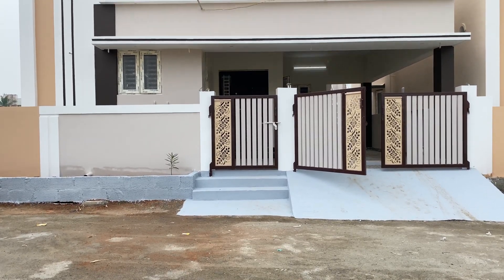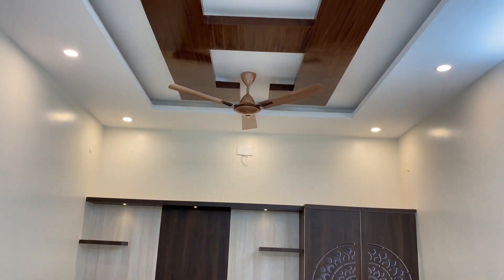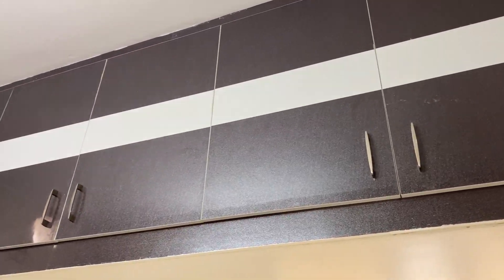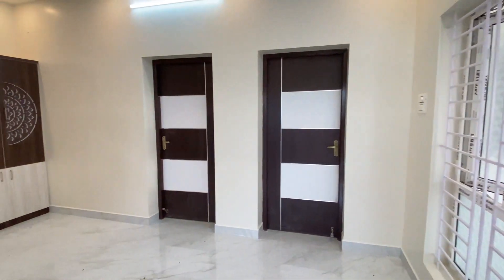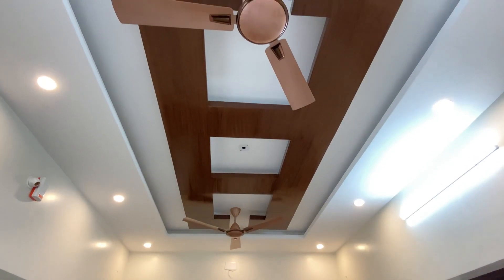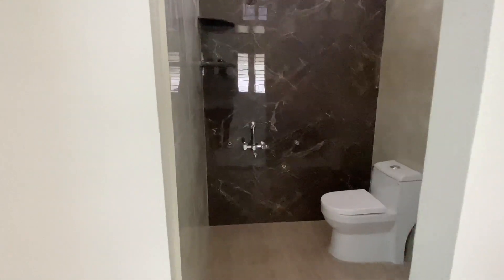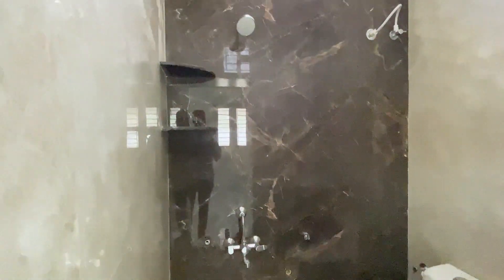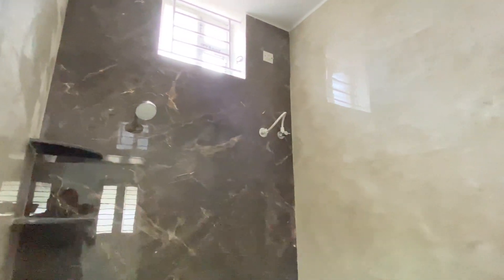55 லட்சத்தில் அழகிய 2BHK வீடு பன்னீர்மடையில்/ +91 9500621169/ CONTEMPORARY 2BHK HOUSE AT PANERMADAI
HOUSE DETAILS

Site: East Facing
Main Door: Eaat Facing
Land Size: 2.75 cent(30 x 40 feet)
Builtup Area: 1050 sqft
Location:Panermadai , Coimbatore.

Total House Price including Land is  55 lakh (negotiable)
 Land Value: 8.5 Lakhs/cent.

Ground floor
10' x 23' car parking
10' x17' hall
10' x 8' Kitchen
10' x16' Master Bedroom
4'3 x 6' Attached toilet.
10' x10' Bedroom 2
4'3 x 5’6' Attached toilet.
3'6 x 3'9 Outer Toilet.